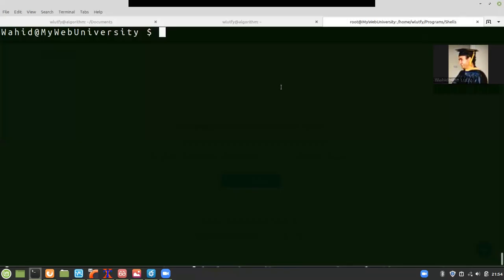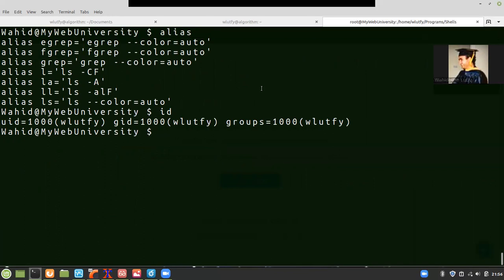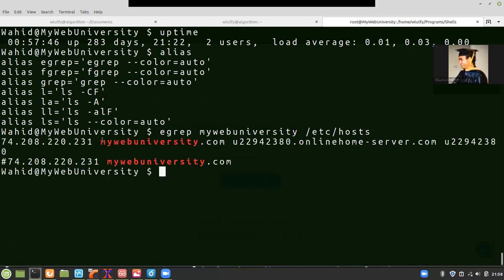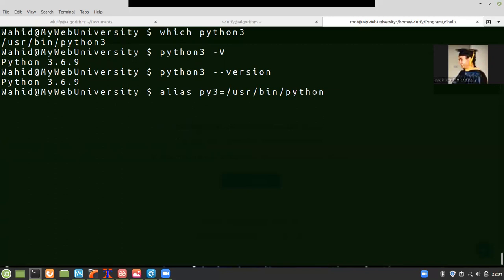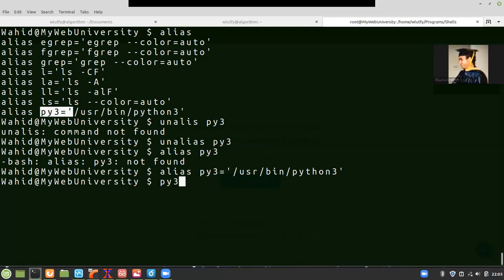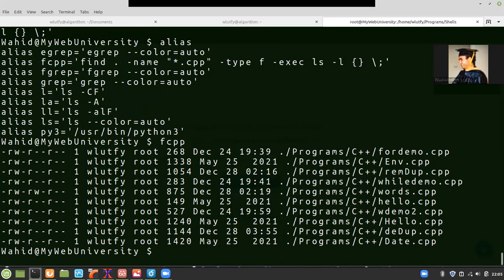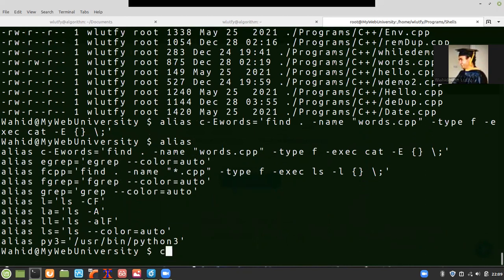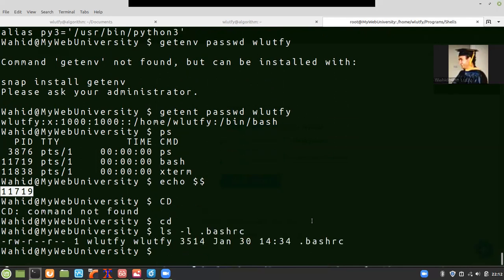Use The UNIX LINUX alias Command?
Happy Learning!